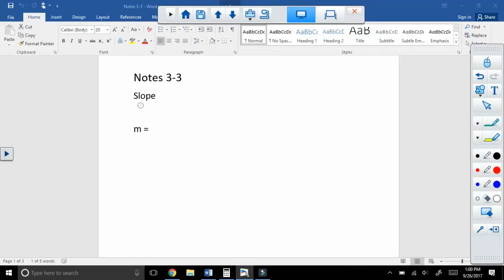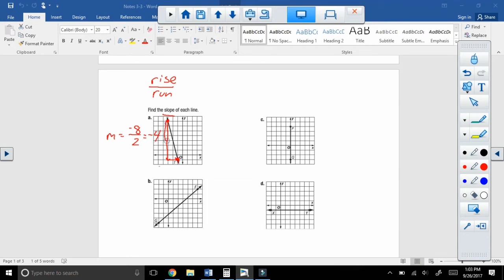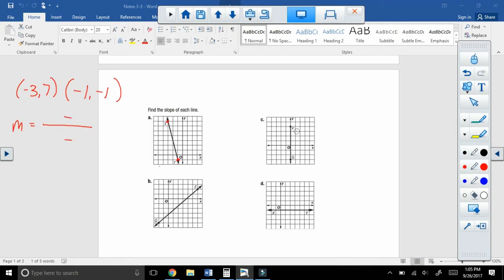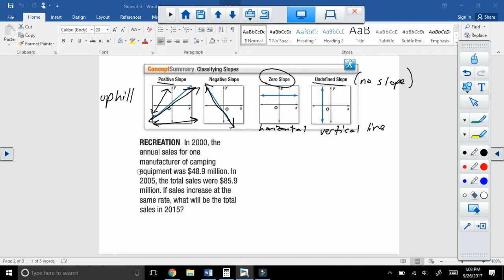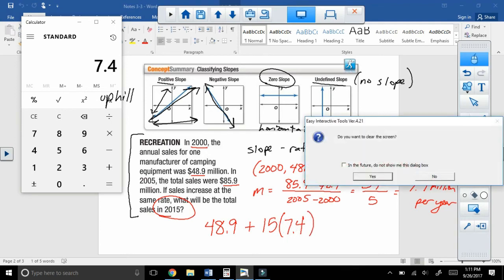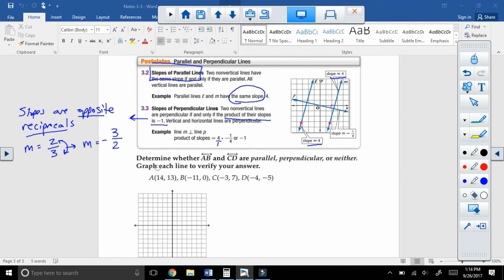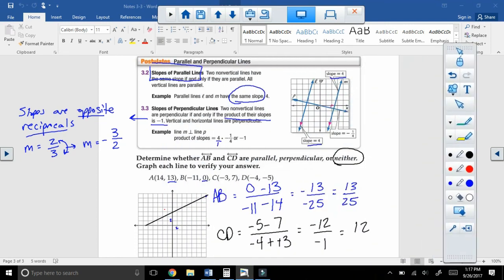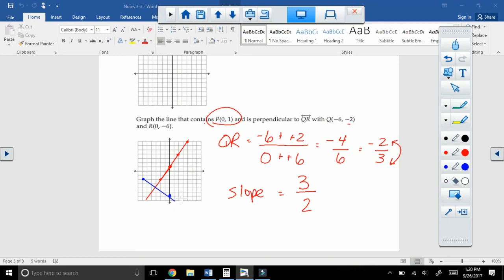Mrs. Youngman's Geometry Lesson 3-3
Slope

Find slope 1:13
Rate of change 7:20
Parallel and Perpendicular lines and slopes 11:02
Draw line 15:35